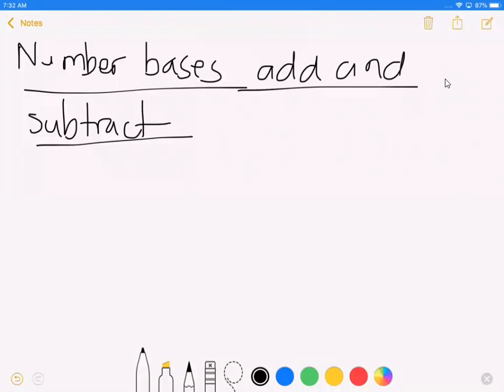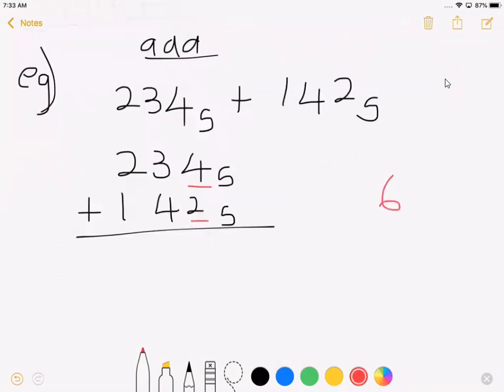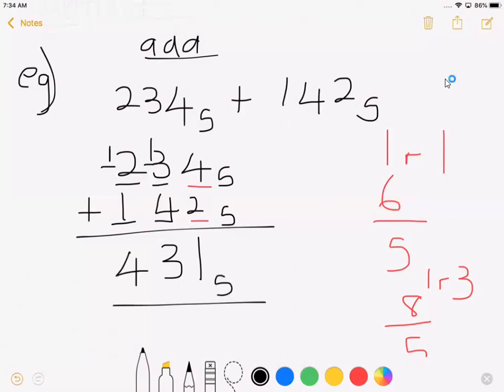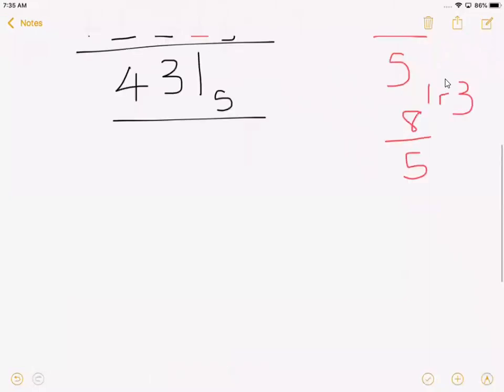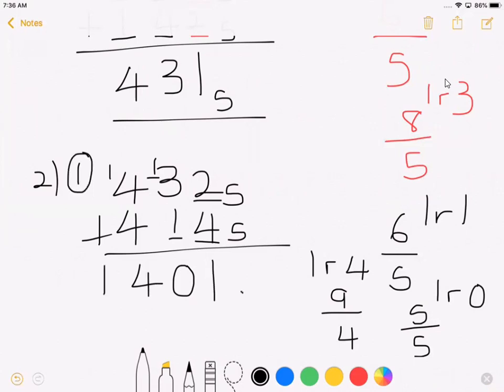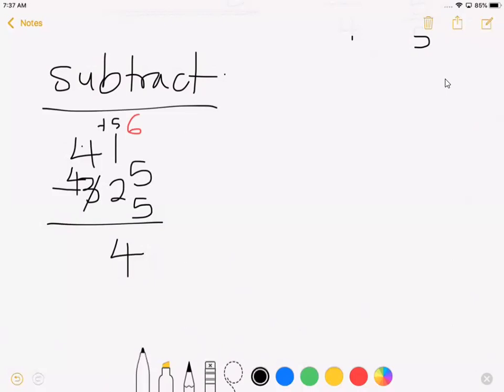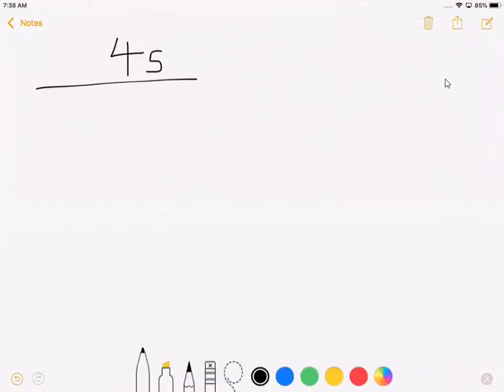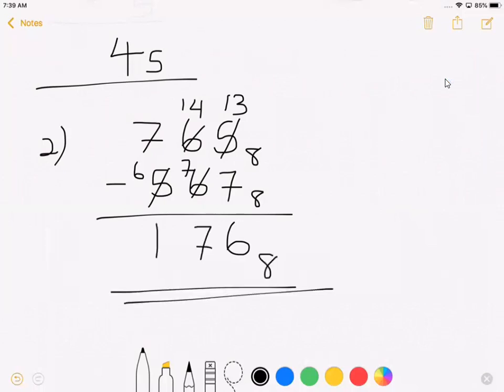Number bases,add and subtract of numbers that are not to base ten